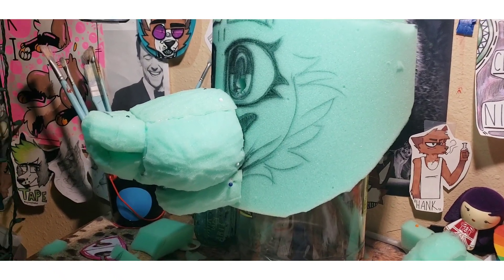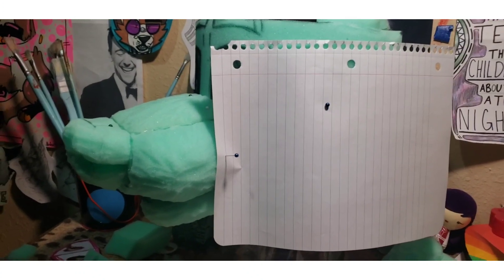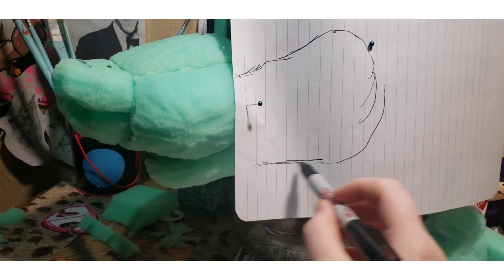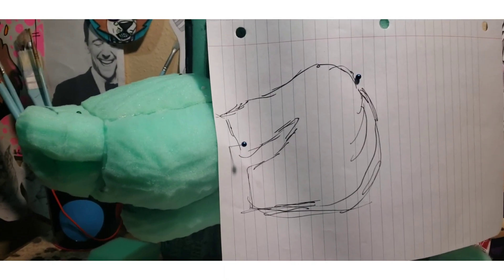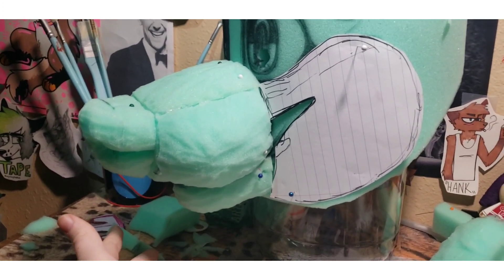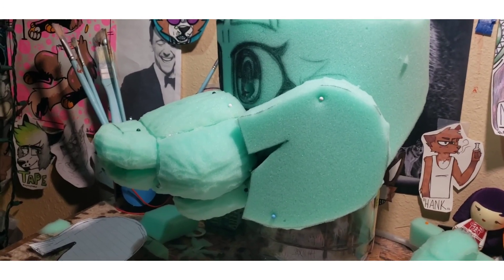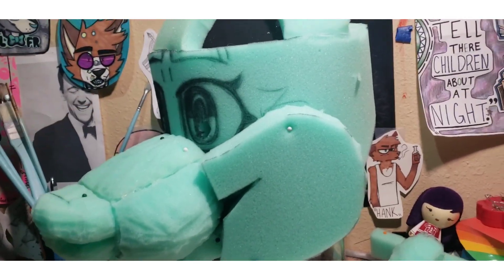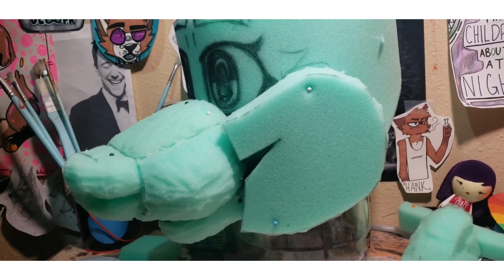Foam patterning for fursuit heads!